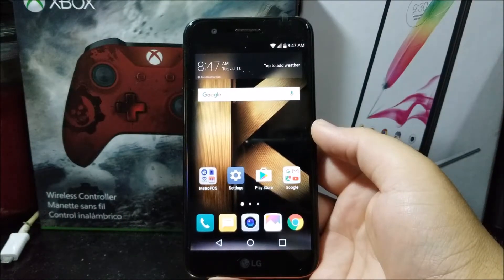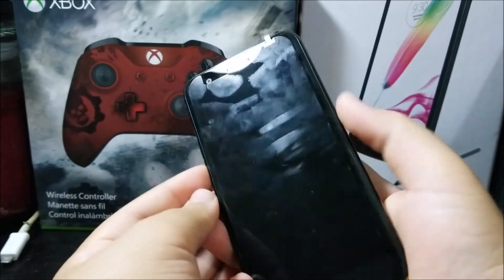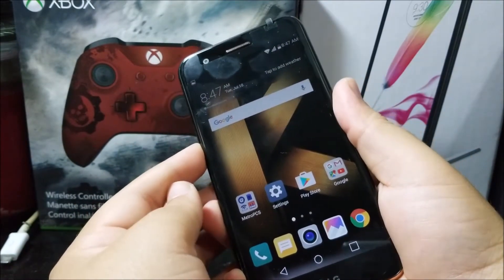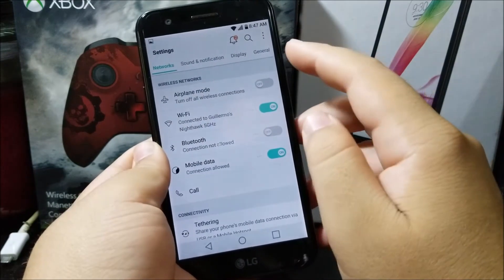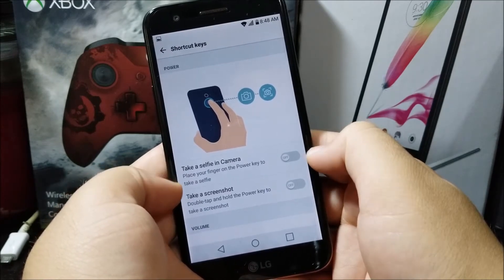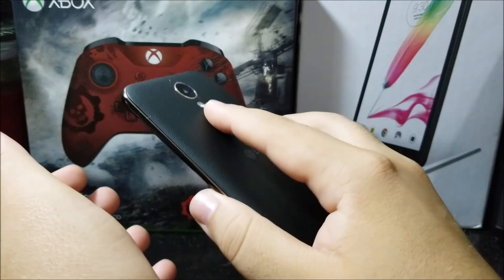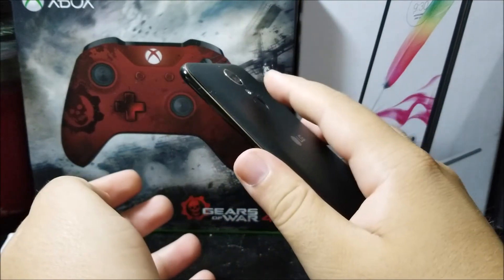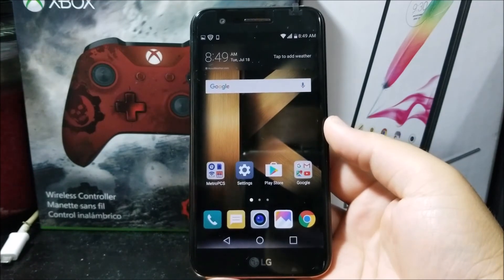MetroPCS LG K20 Plus ScreenShot